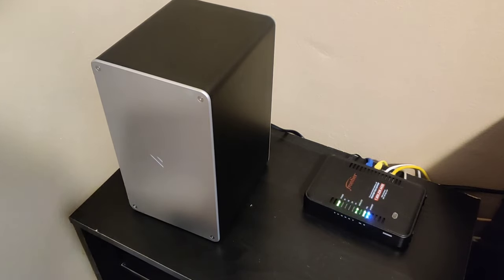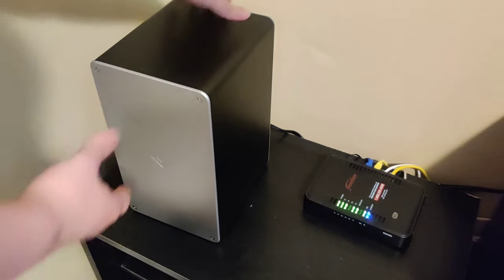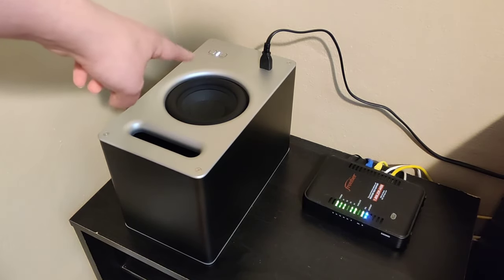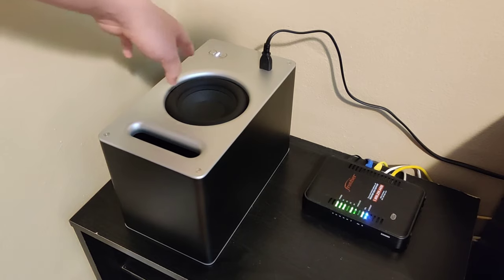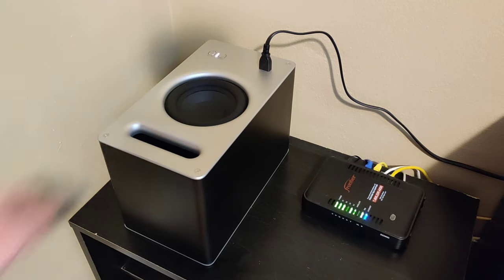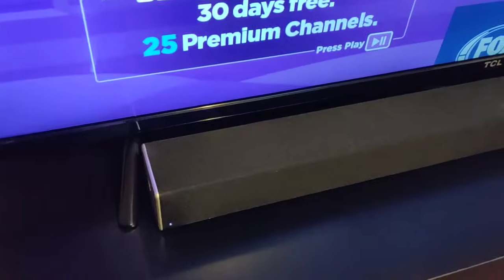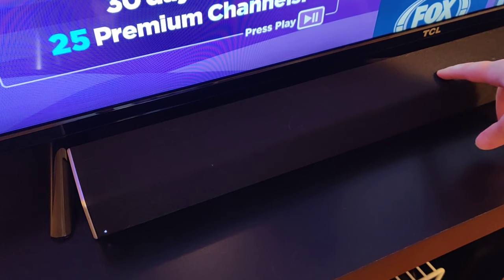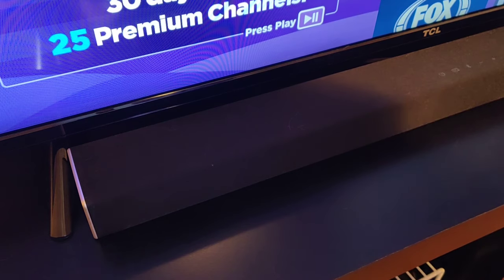Vizio Sound Bar How To Pair Subwoofer - Vizio Sound Bar 2.1 How To Connect Subwoofer Instructions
Vizio Sound Bar Amazon Options

Vizio Soundbar Subwoofer Setup - Vizio Sound Bar How To Pair Subwoofer - Vizio Sound Bar 2.1 How To Connect Subwoofer Step by Step Instructions, Guide, Tutorial

Vizio Sound Bar Subwoofer not working - Vizio Sound Bar Subwoofer Pairing - Vizio Sound Bar Subwoofer Keeps cutting out - Vizio Sound Bar Wireless Subwoofer Pairing - Vizio Soundbar Bluetooth Subwoofer Pairing

In this video I walk through a simple and easy step by step instructions, guide, tutorial on how to pair connect your vizio subwoofer to vizio soundbar 2.1 5.1. I hope this video was helpful and subscribe for more!